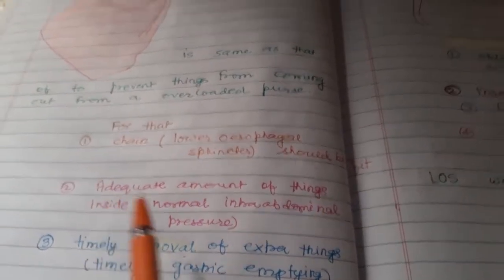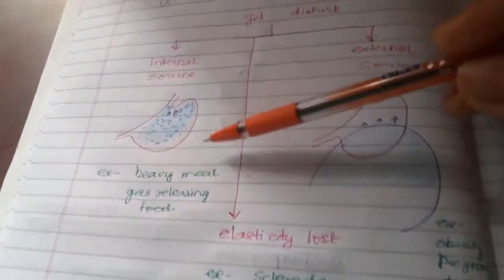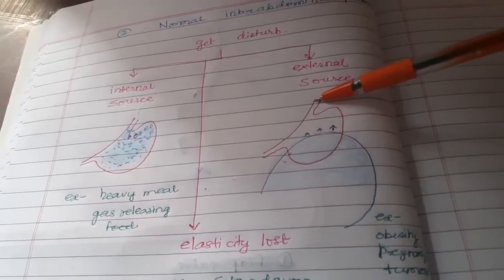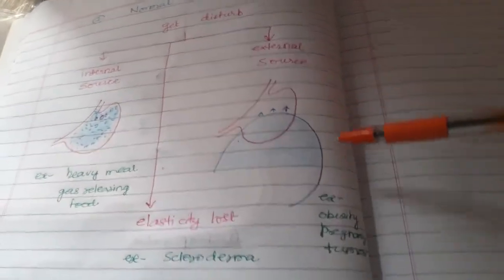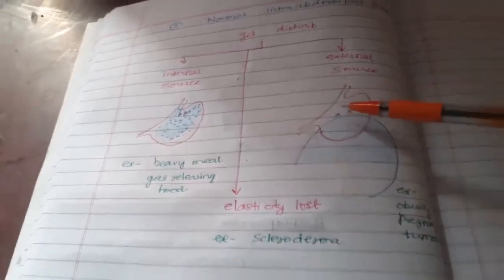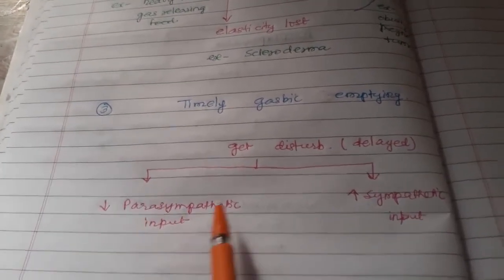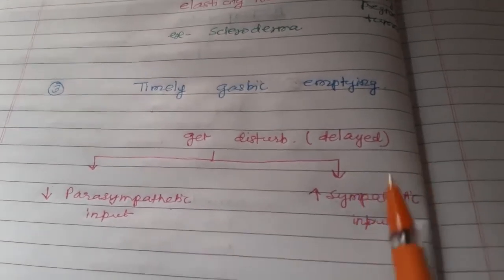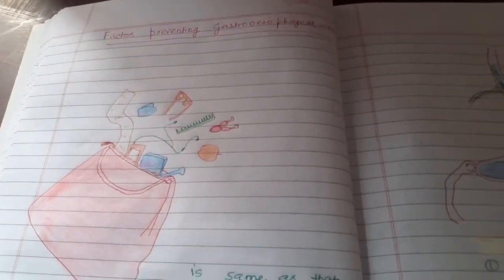Factors preventing GASTRO-OESOPHAGEAL REFLUX